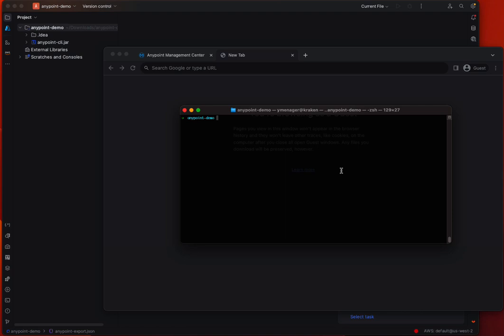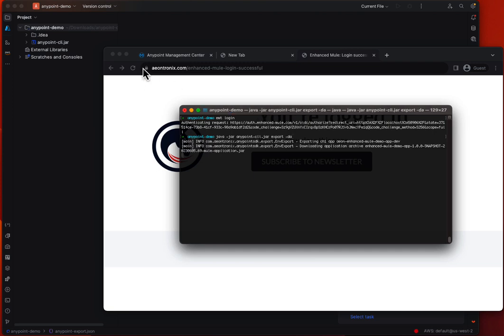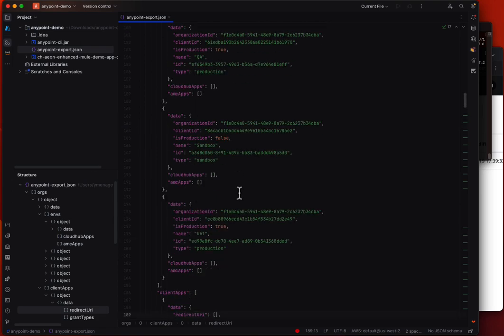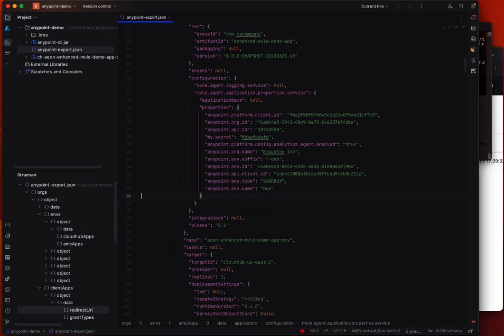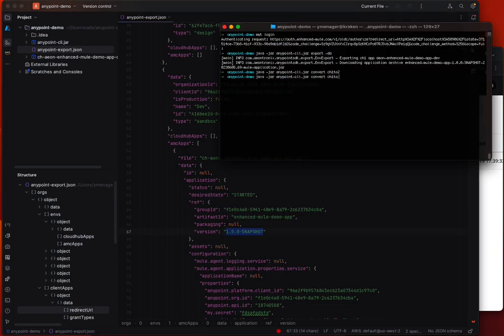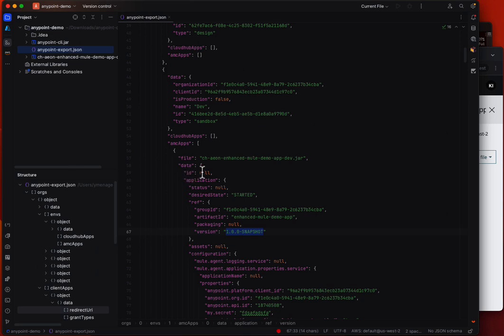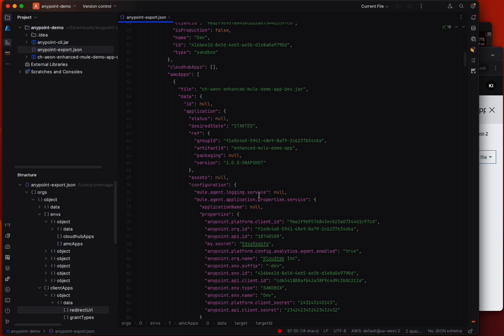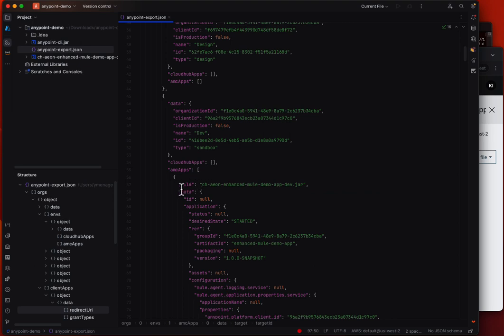Anypoint automated cloudhub 1 to 2 migration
This video demonstrates how to use enhanced mule to migrate from cloudhub 1 to 2